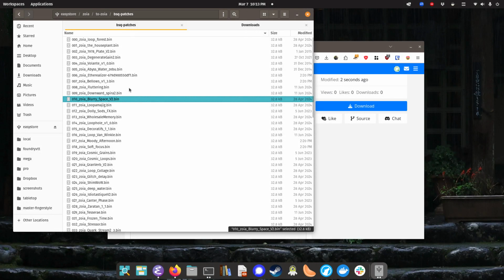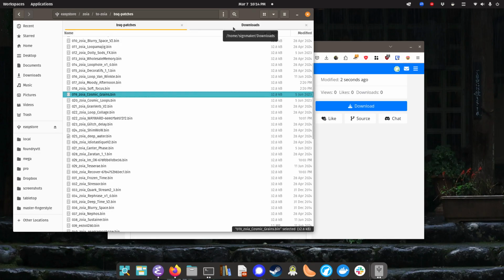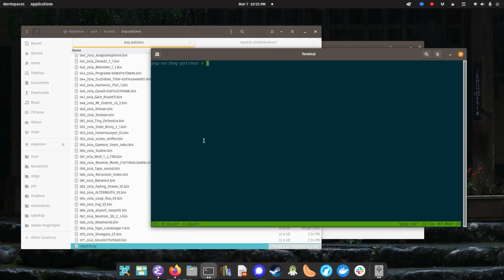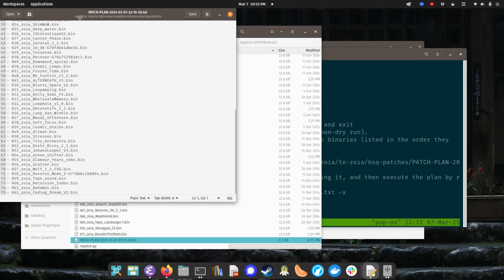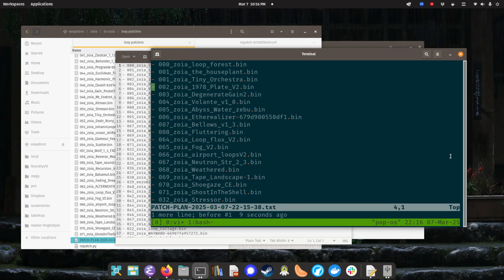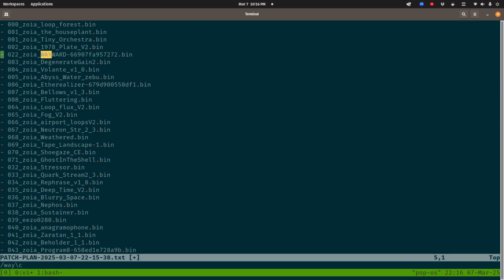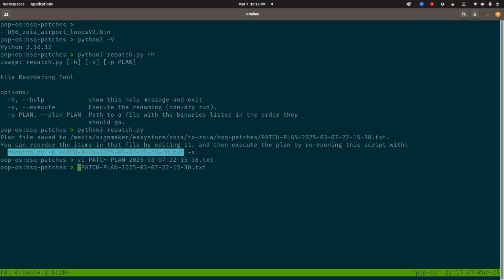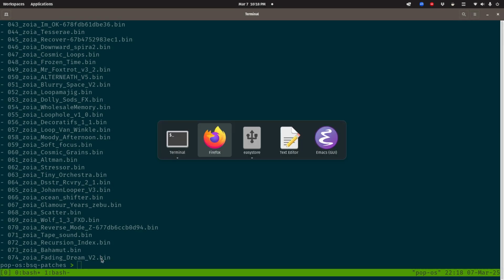Using repatch.py to organize Zoia patches